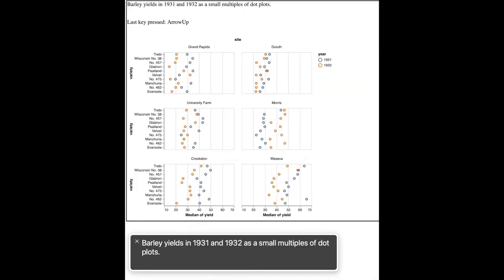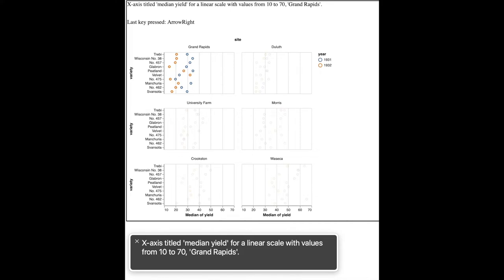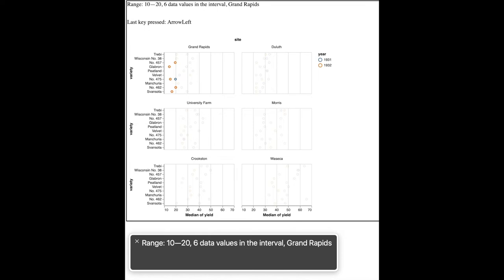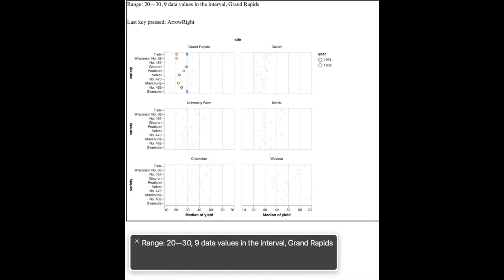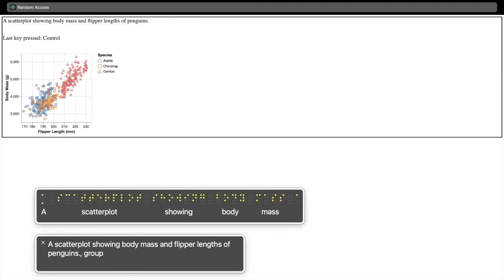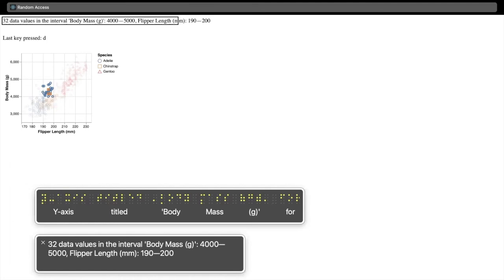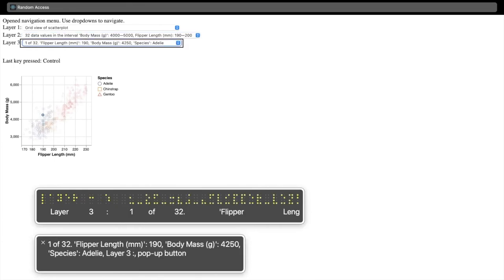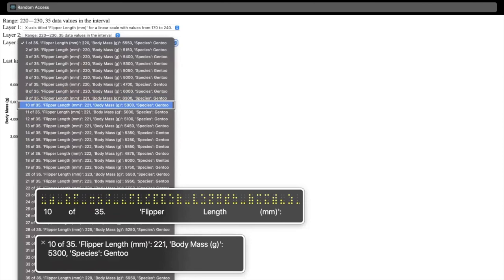Demo Video for Rich Screen Reader Experiences for Accessible Data Visualization (EuroVis 2022)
Video demo for a EuroVis 2022 paper by Jonathan Zong*, Crystal Lee*, Alan Lundgard*, JiWoong Jang, Daniel Hajas, and Arvind Satyanarayan.

Current web accessibility guidelines ask visualization designers to support screen readers via basic non-visual alternatives like textual descriptions and access to raw data tables. But charts do more than summarize data or reproduce tables; they afford interactive data exploration at varying levels of granularity — from fine-grained datum-by-datum reading to skimming and surfacing high-level trends. In response to the lack of comparable non-visual affordances, we present a set of rich screen reader experiences for accessible data visualization and exploration. Through an iterative co-design process, we identify three key design dimensions for expressive screen reader accessibility: structure, or how chart entities should be organized for a screen reader to traverse; navigation, or the structural, spatial, and targeted operations a user might perform to step through the structure; and, description, or the semantic content, composition, and verbosity of the screen reader’s narration. We operationalize these dimensions to prototype screen-reader-accessible visualizations that cover a diverse range of chart types and combinations of our design dimensions. We evaluate a subset of these prototypes in a mixed-methods study with 13 blind and visually impaired readers. Our findings demonstrate that these designs help users conceptualize data spatially, selectively attend to data of interest at different levels of granularity, and experience control and agency over their data analysis process.